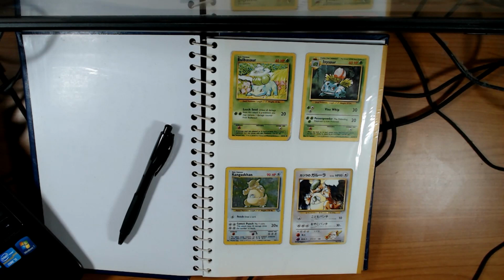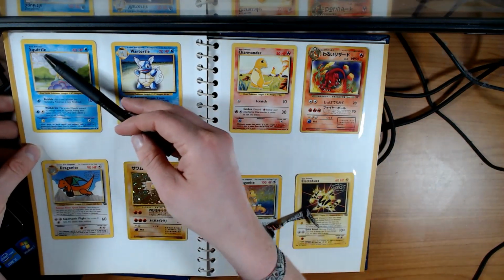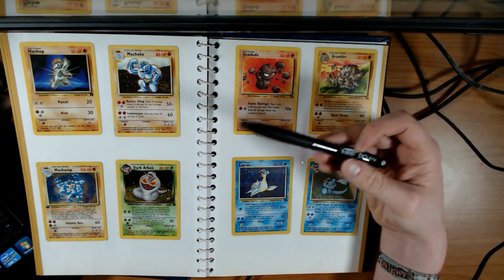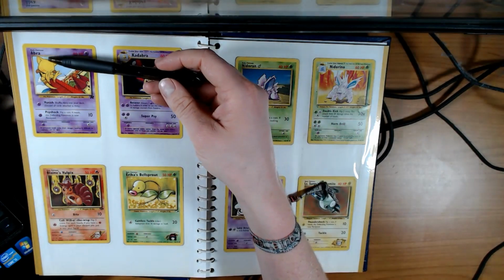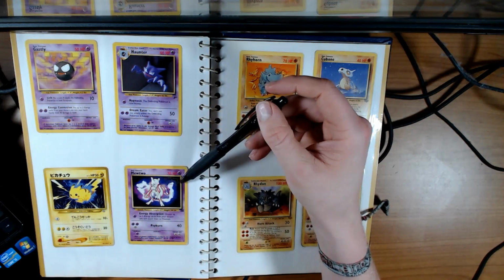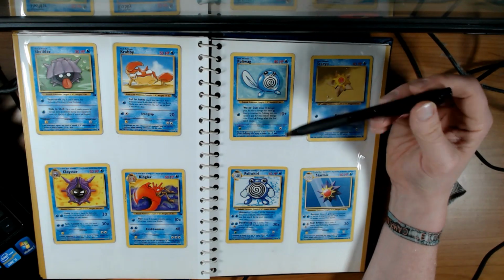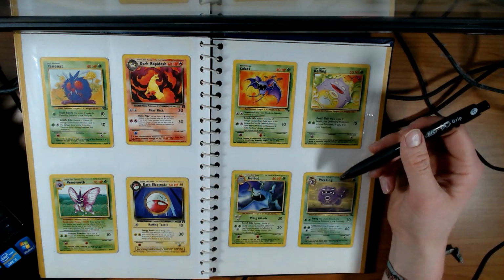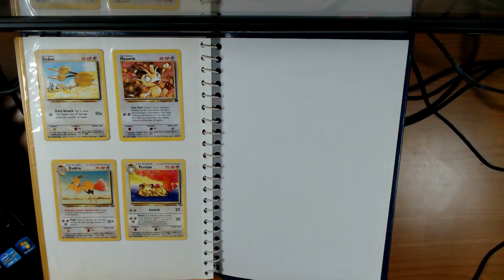ASMR | Reading Pokemon cards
Hi guys, In this video. I read through my childhood pokemon card collection. In whisper and soft spoken voice. I hope you enjoy it.